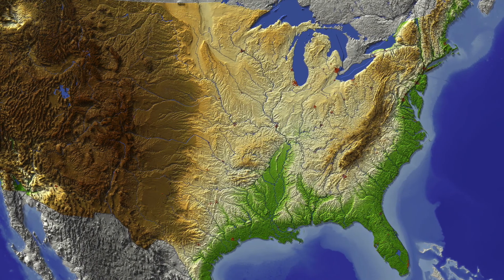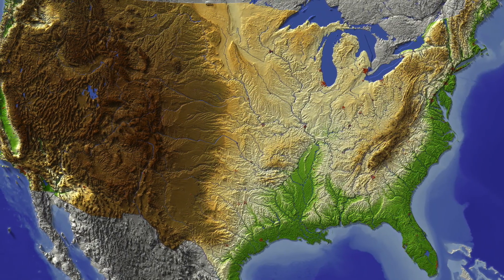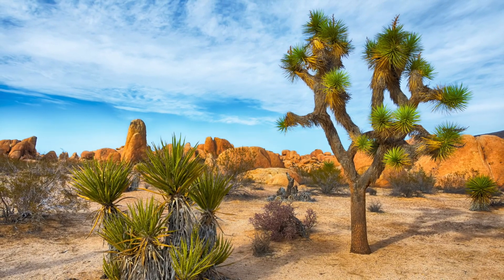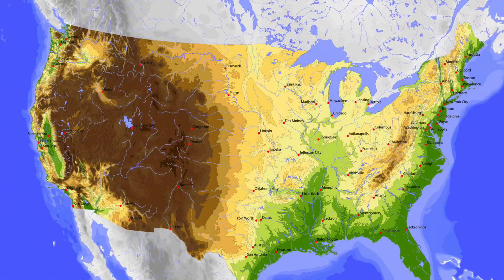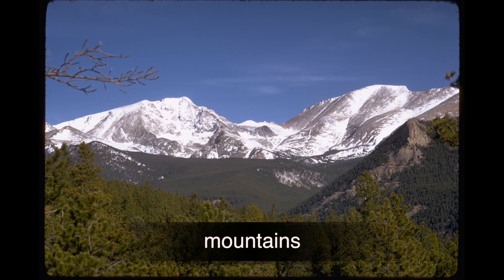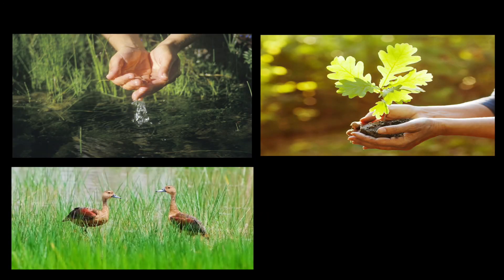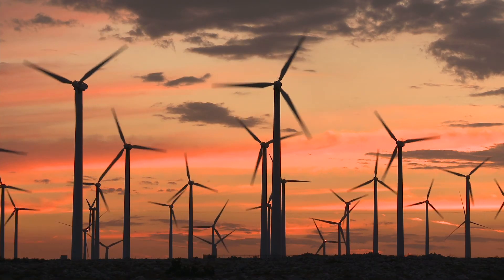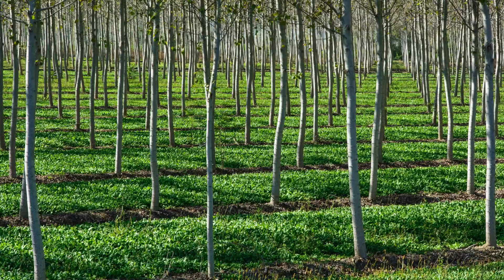Land and Water - Grade 2 - Preview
Preview our video lesson aligned with the Social Studies curriculum for Grade 2.

Video Summary: Earth is made up of many types of both land and water. We also find different types of landforms and natural resources. We change the land around us with our building and creating. We also use a lot of our natural resources, but have to learn to protect the ones that can run out.

Full video length: 13:17 minutes.

We have many other video lessons on our website. Website subscribers also have access to our quizzes, worksheets and activities that accompany our video lessons.

Our videos cover social studies, geography, habitats/biomes, and ancient civilizations curriculums. Visit our video library to see all the standards-aligned virtual field trips and video lessons that we have to offer.